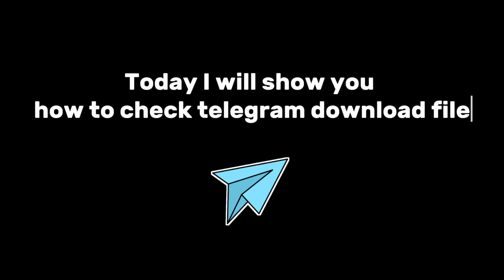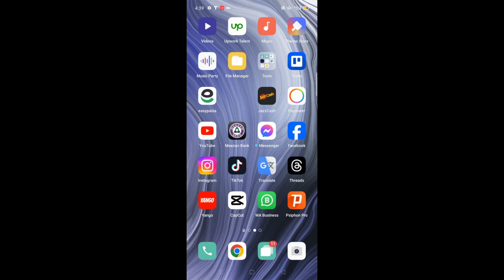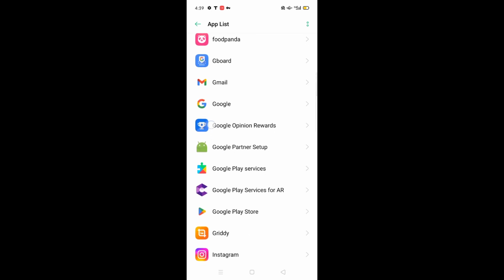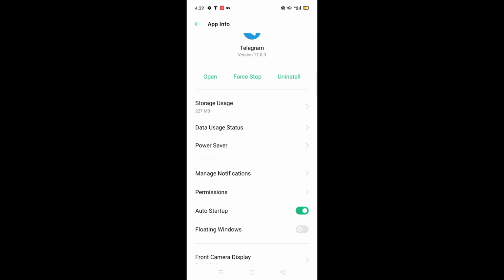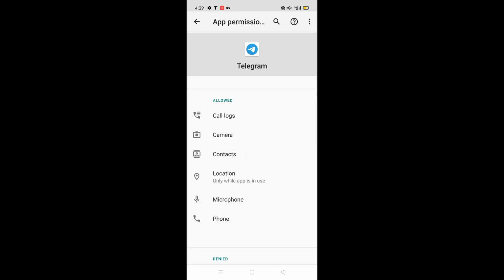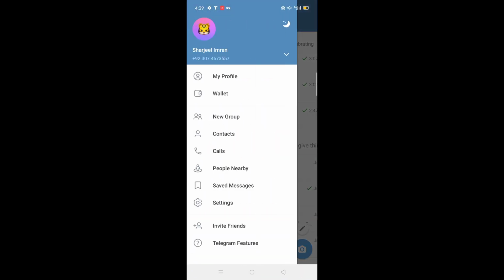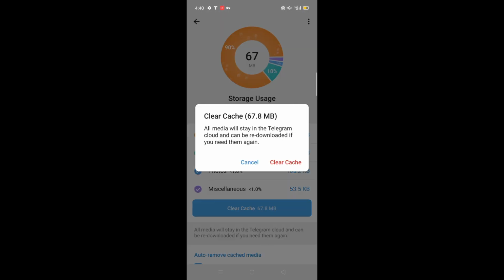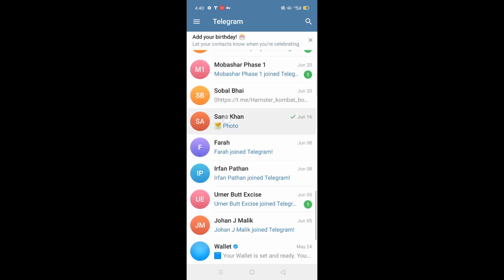How to check telegram download file (2024)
How to check telegram download file

In this video i´ll show you How to check telegram download file. The method is very simple and clearly described in the video. follow all the steps & check telegram download file